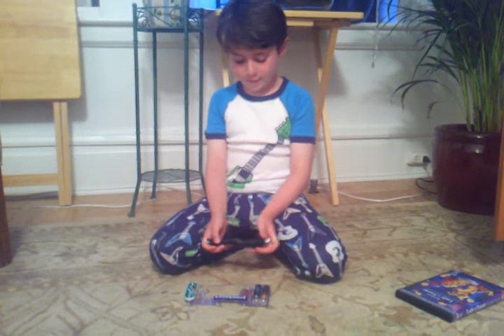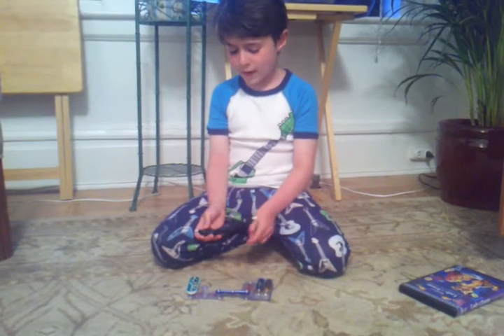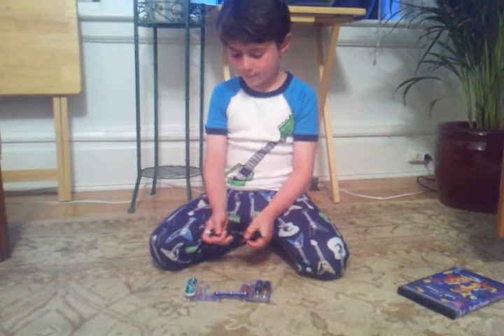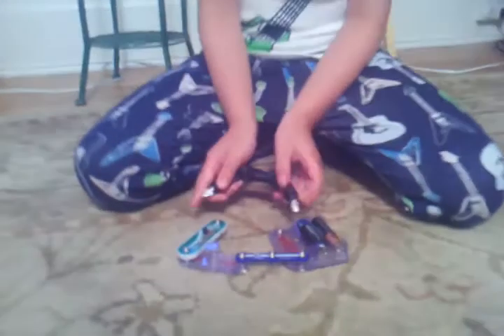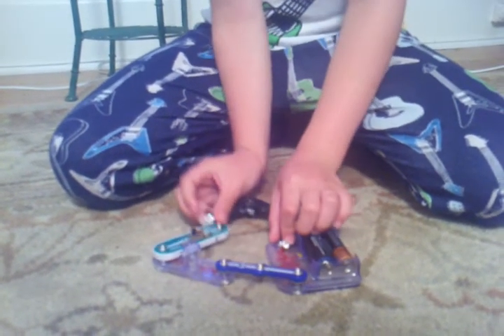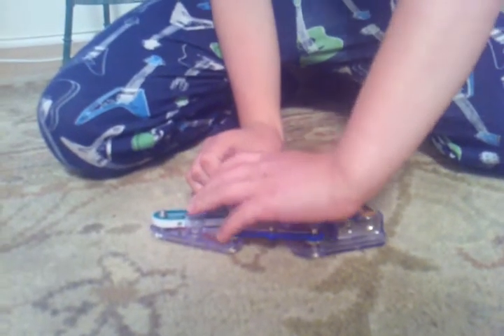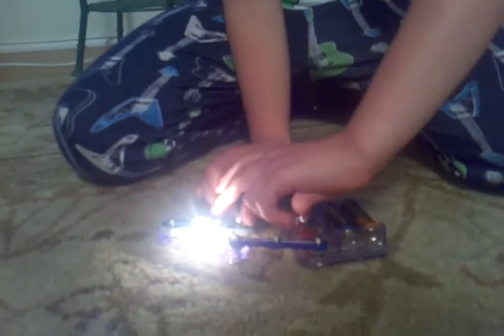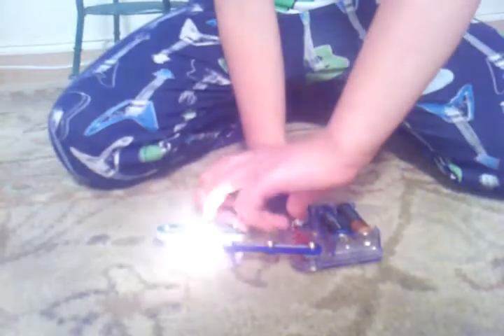KidElectric Test Your Own Wire